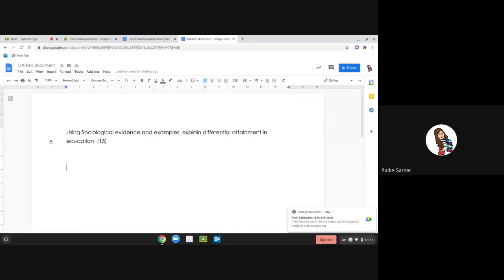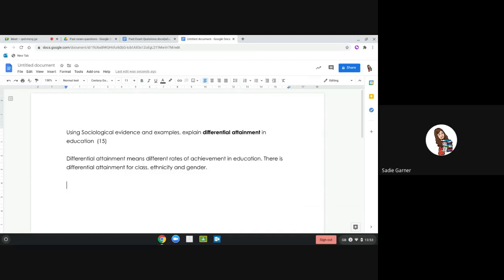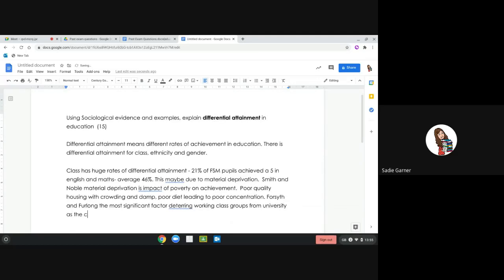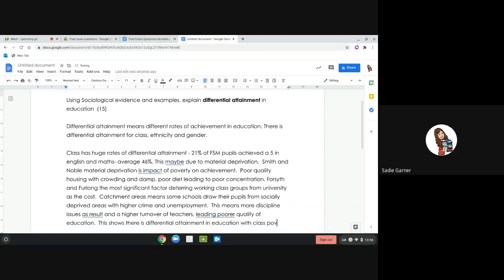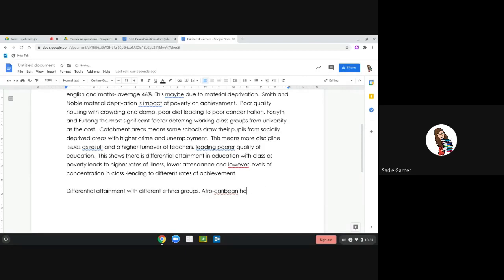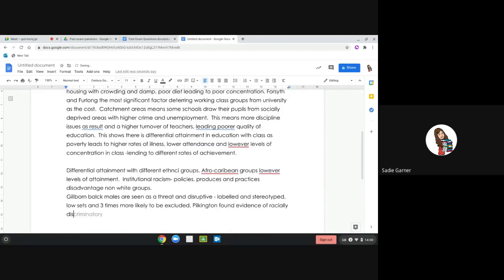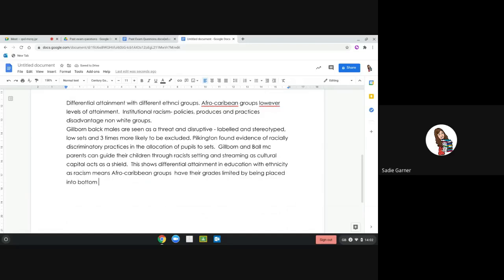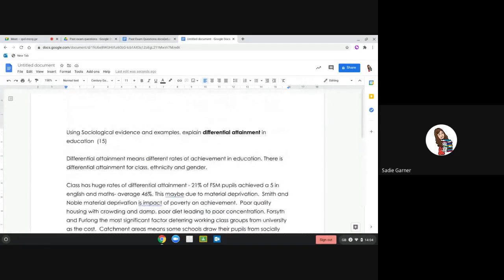Differential attainment 15 marker